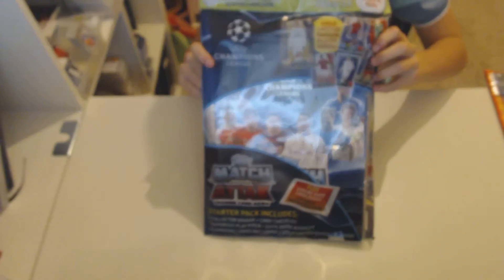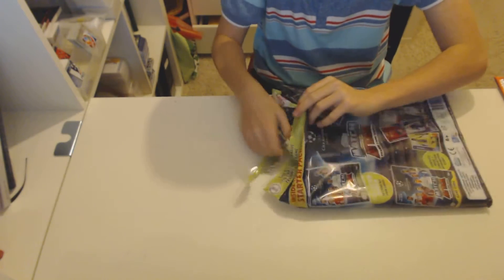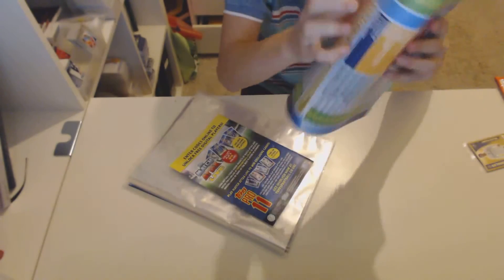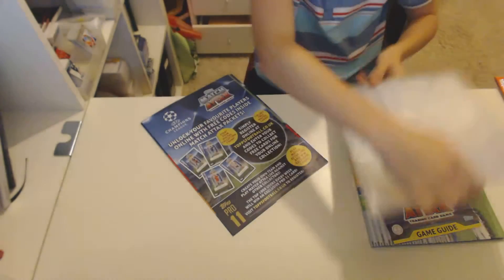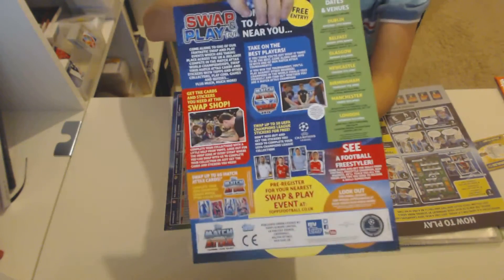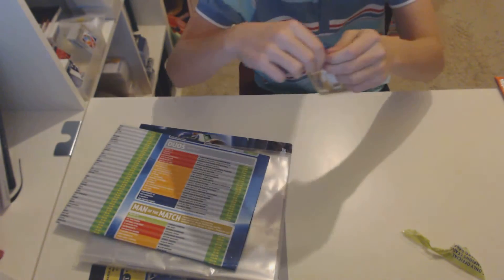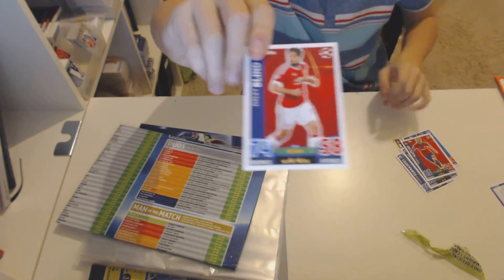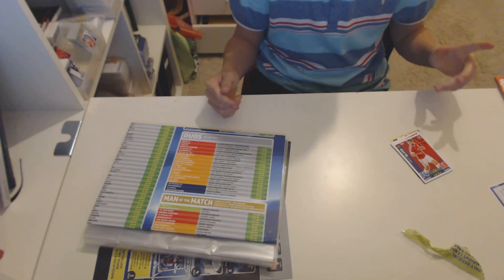!!!ANOTHER GOLD RONALDO!!! MATCH ATTAX CHAMPIONS LEAGUE STARTER PACK OPENING